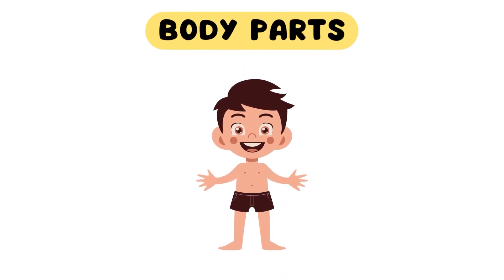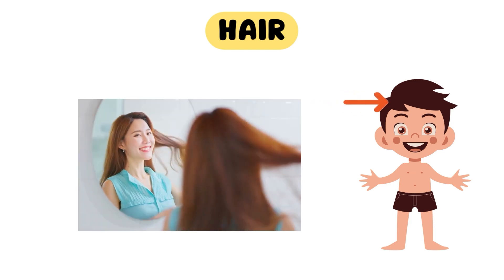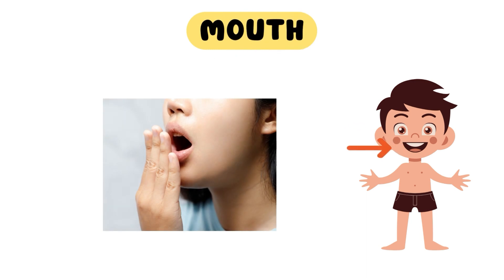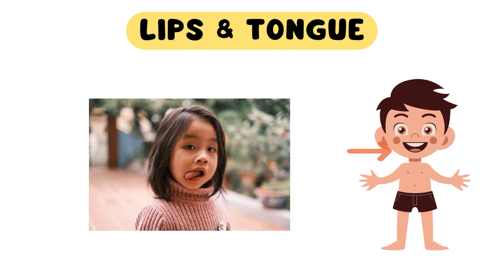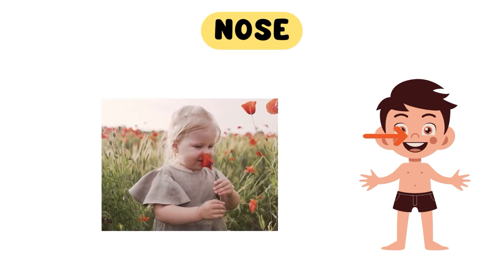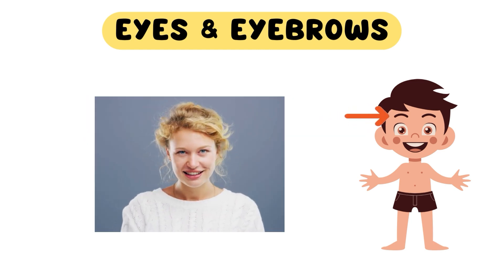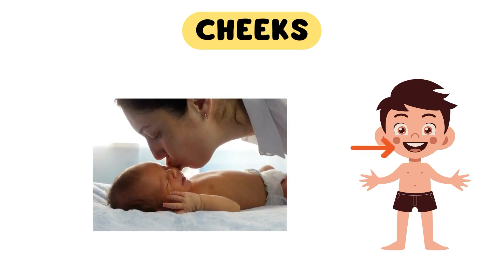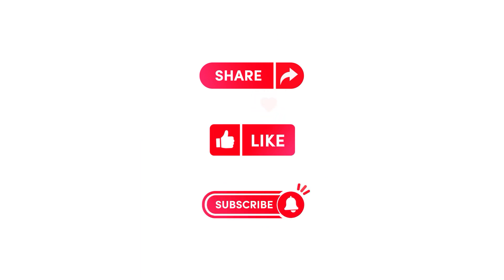Our Body Parts: A Fun Exploration for Kids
Welcome aboard our exciting journey through the human body! This kid-friendly video offers a playful and engaging tour of our body's incredible features, from our hair to our toes. Discover the roles of different body parts, learn fun facts, and participate in interactive activities. Perfect for young learners who are curious about how their bodies work.